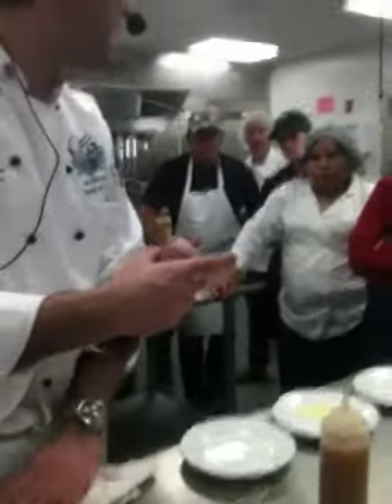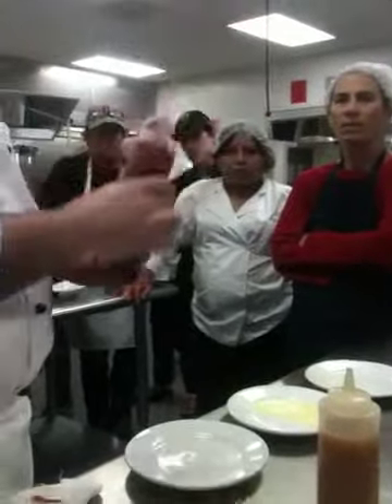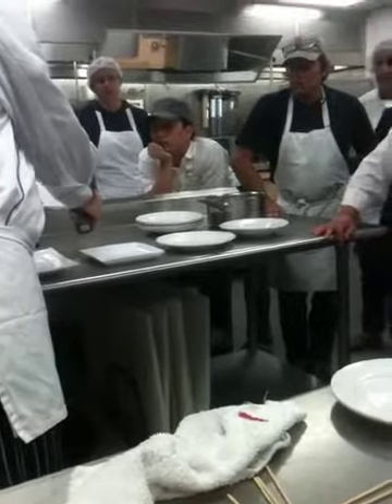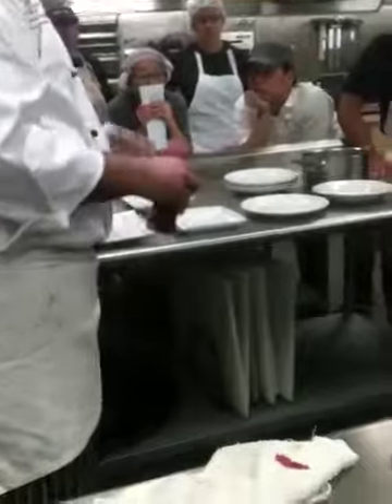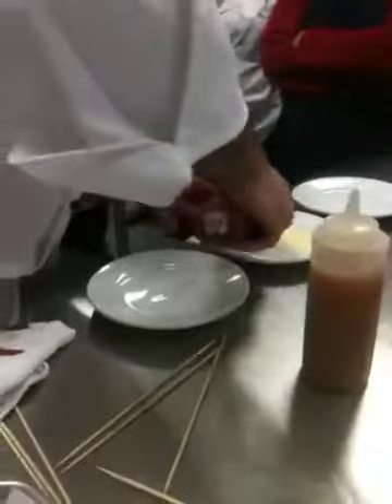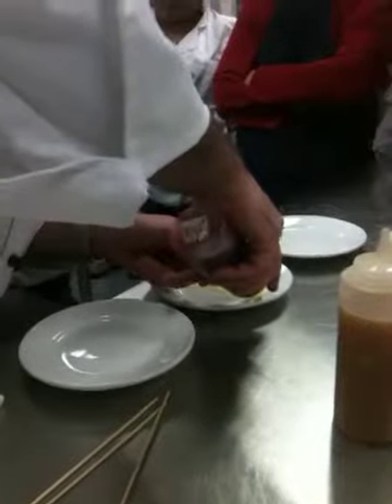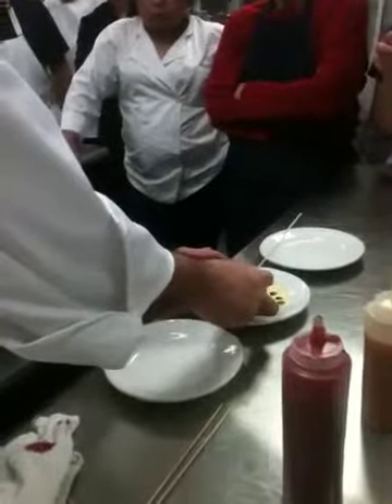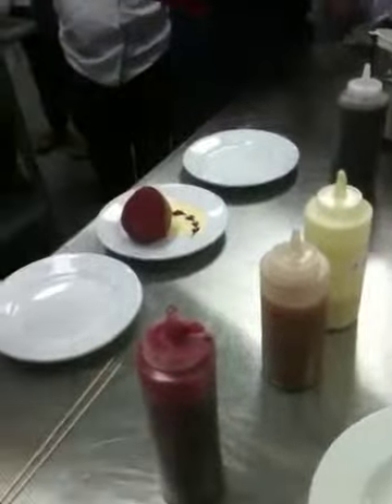Plating basics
Baking class how to plate your sauces